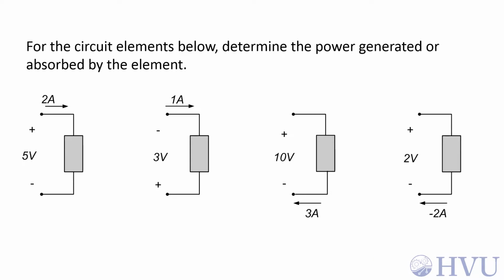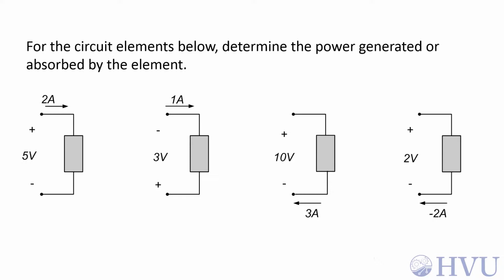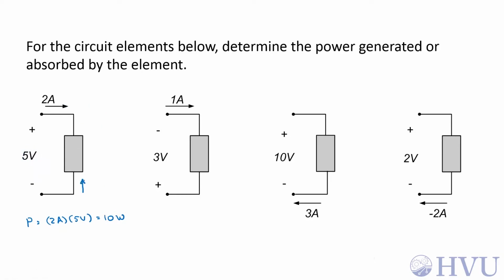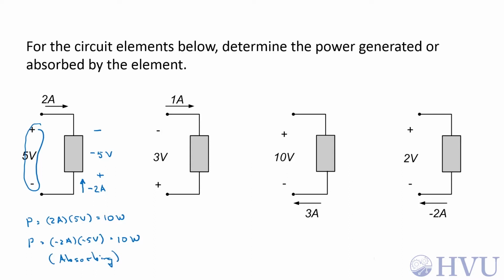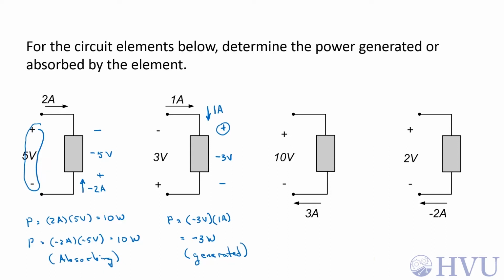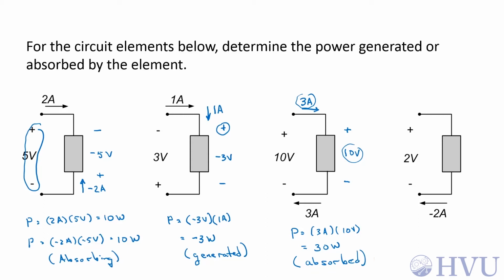Example 1.9.1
Power sign conventions.